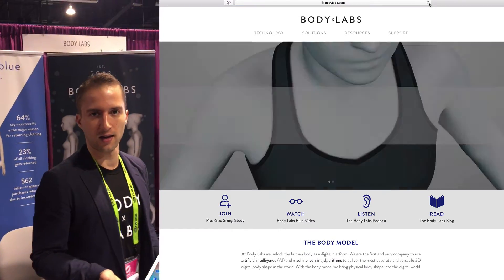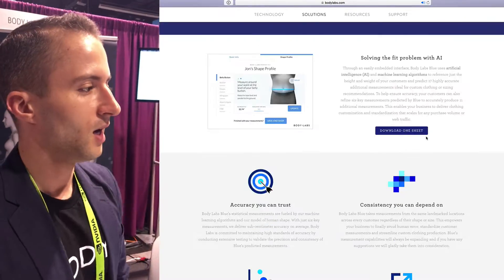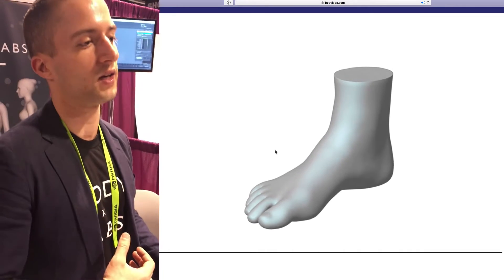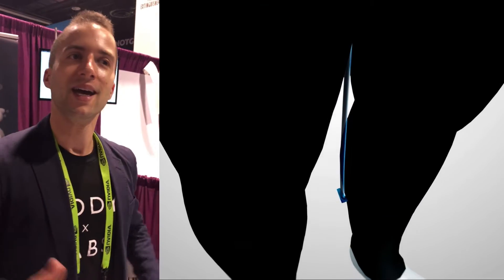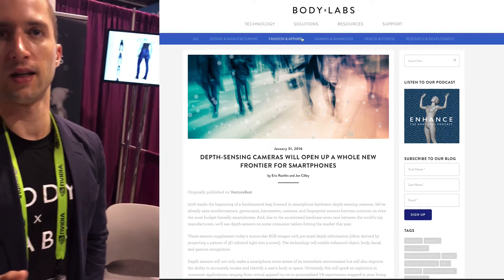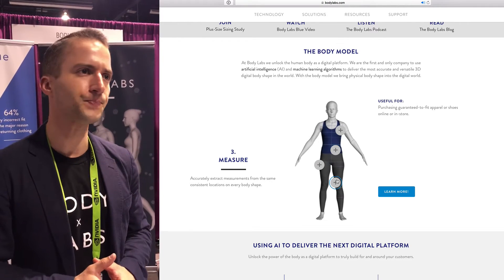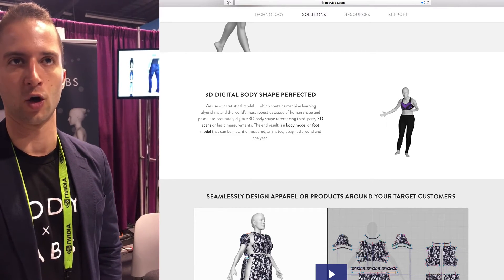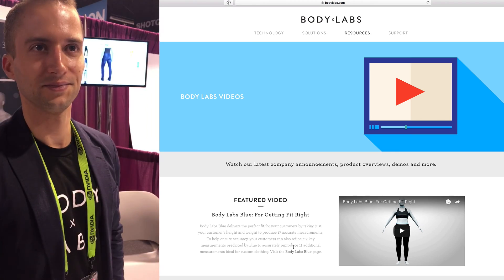Body + Measure + Scan + AI = Bodylabs delicacy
A 15 minute fondue chat session with Jon from Bodylabs talking about their body scan technologies and the applications across various industries.